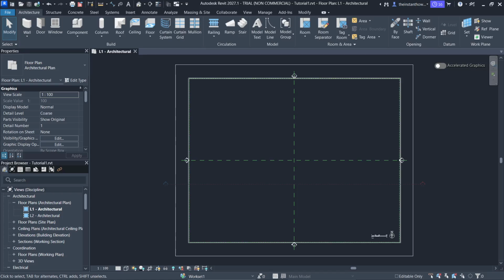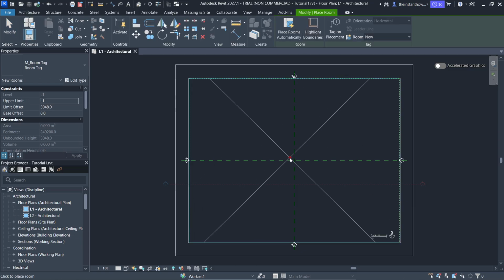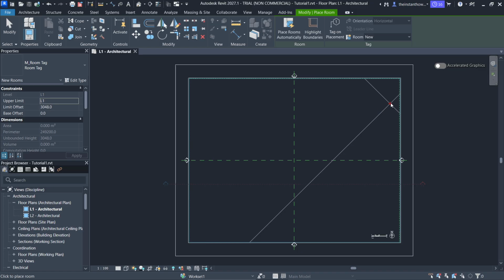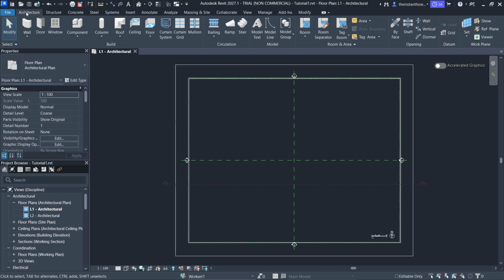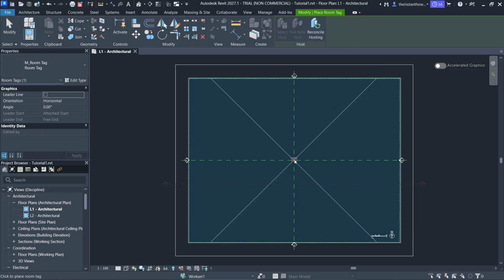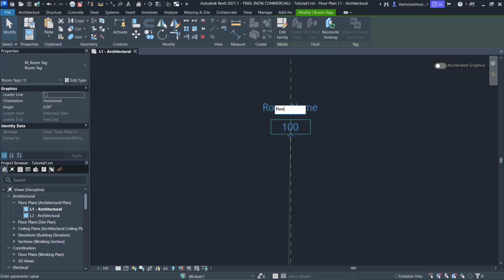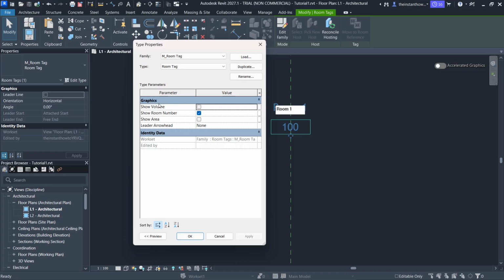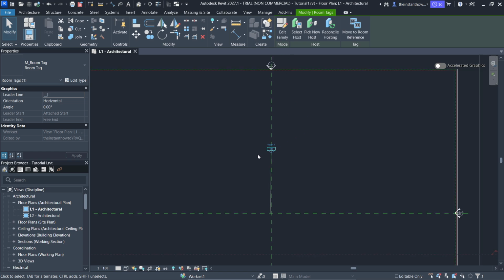How To NAME ROOMS In Revit (QUICK & EASY) 2026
In this video, I'll show you how to name rooms in revit. This is a full guide on how to properly label and organize your room names in revit software in 2026. In case you've been trying to manage room names effectively in revit, this is the video you need to see!